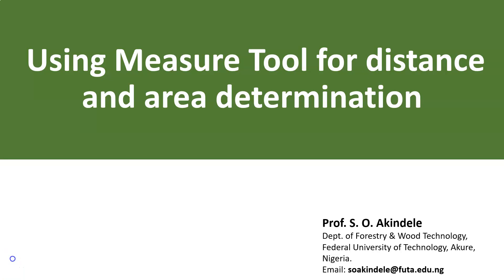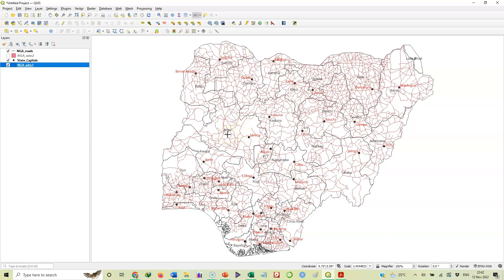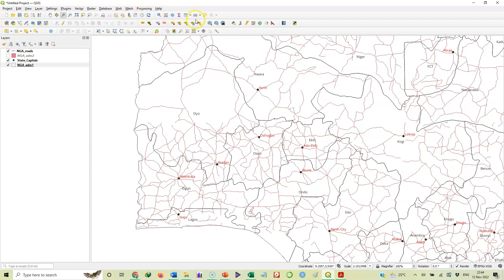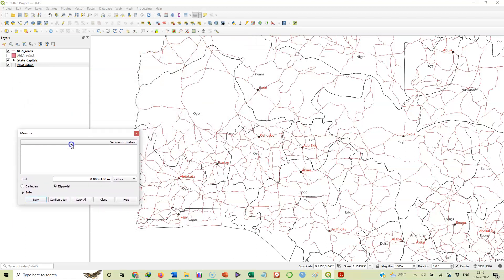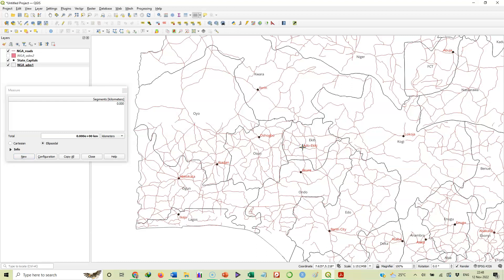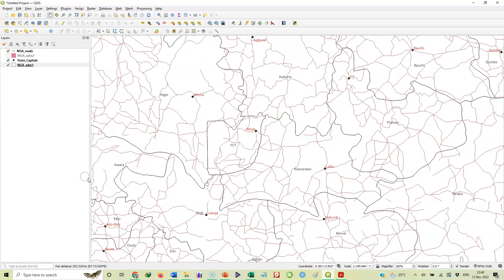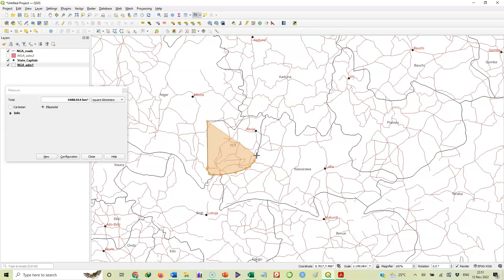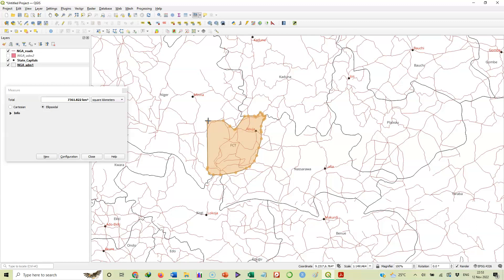9. Measuring Distance and Area in QGIS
In this video, I illustrate how to use the measure tool in QGIS to measure distance and area.